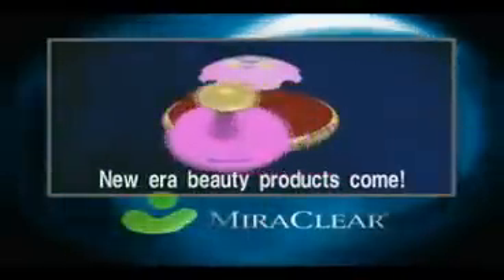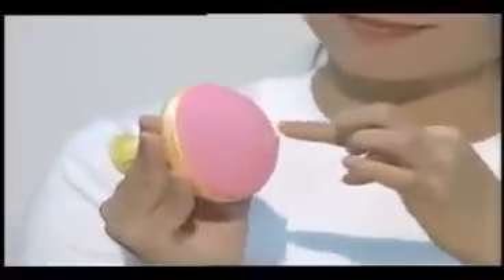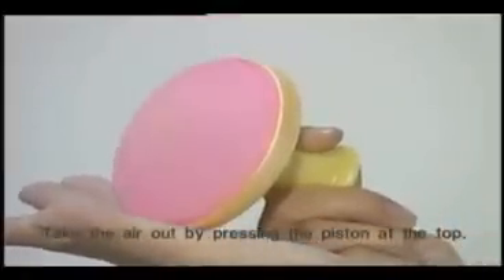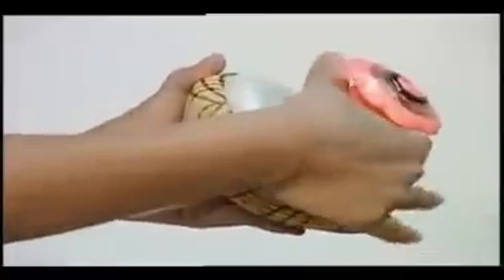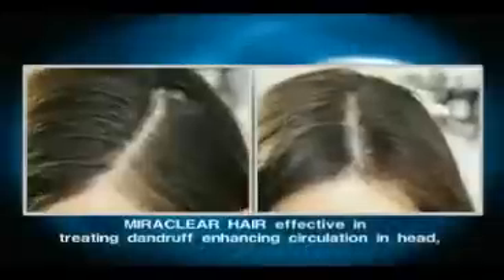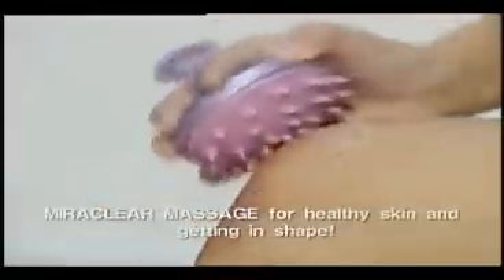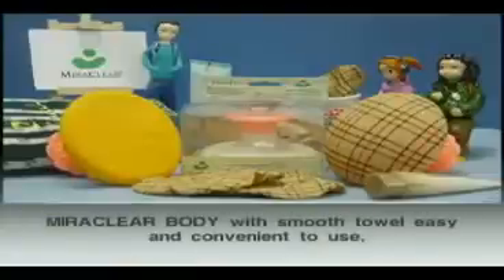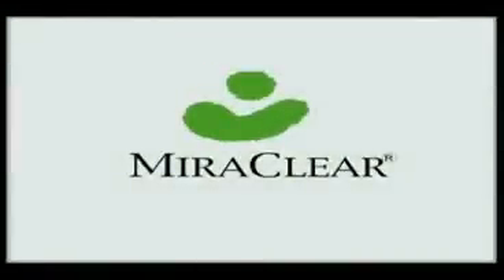Miraclear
Miraclear uses patented technology that maximizes washing function by infecting air into Silver Nano Silicone.